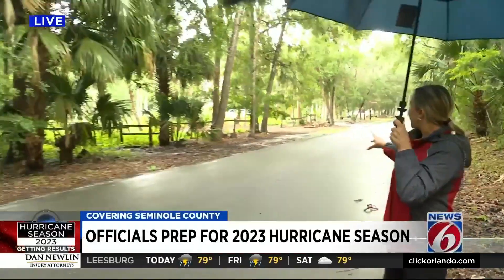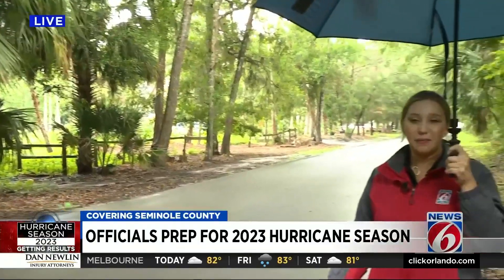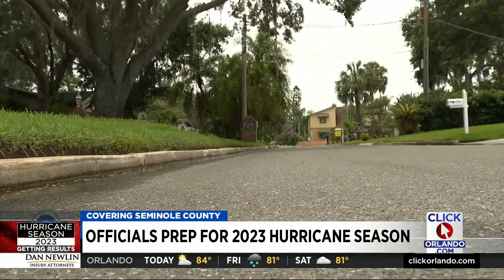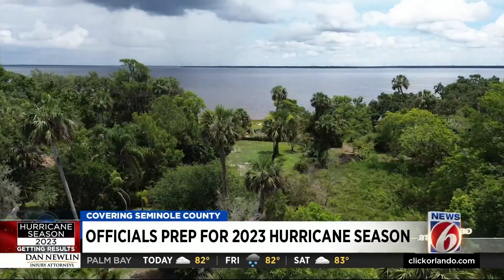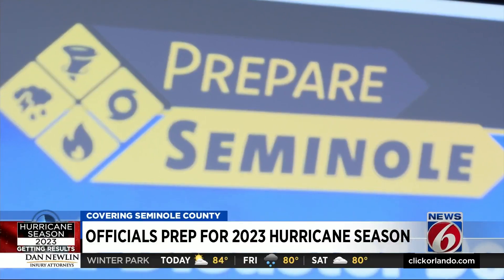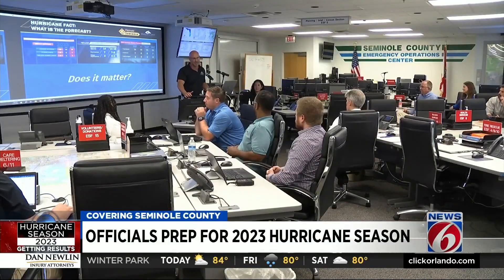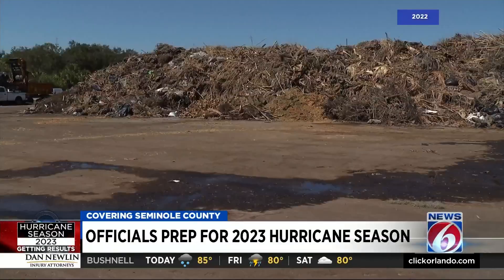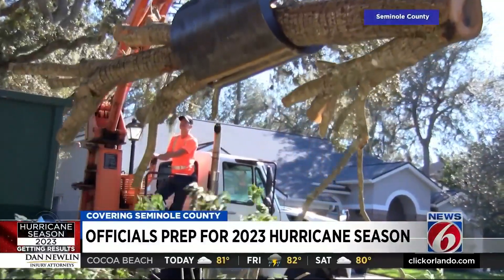Here's how Seminole County is preparing for hurricane season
As the start of hurricane season gets closer, so many people in Central Florida are still dealing with damage from last year’s storms.